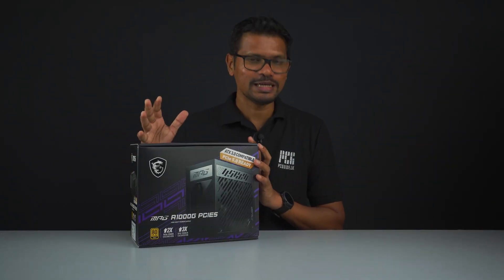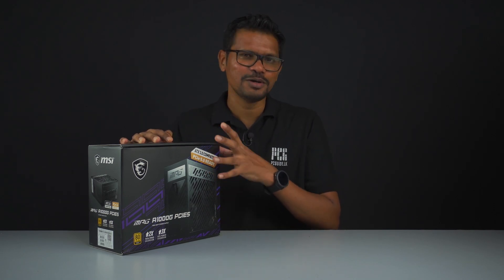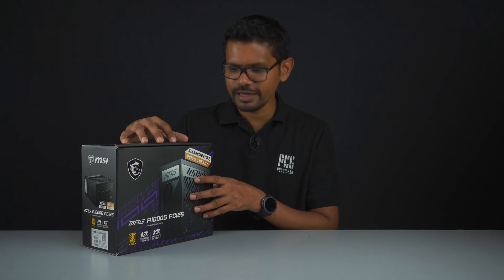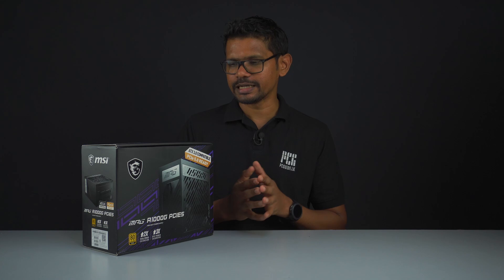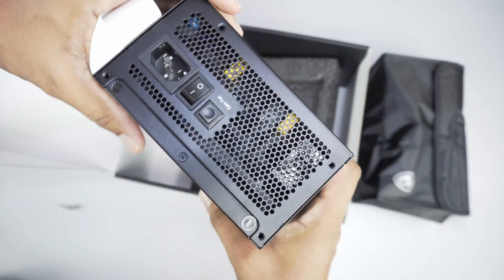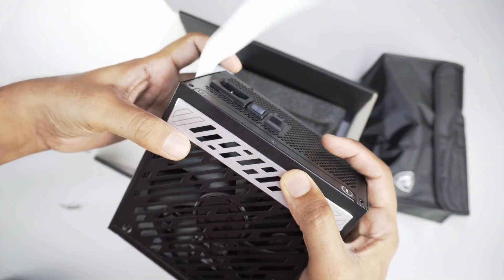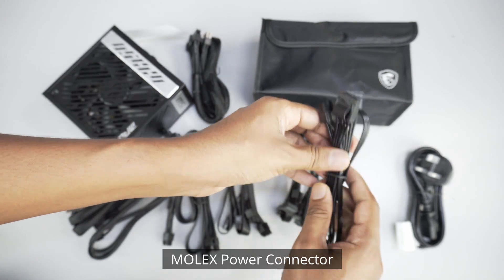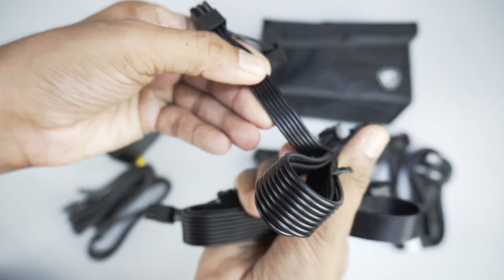MSI 1000w Power Supply Review - MPG A1000G PSU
අළුත්ම PCIe Gen 5 16 pin Connector එකත් එක්ක MSI 1000w PSU එක දැන් ලංකාව පුරාම Computer Shops වලින් මිලදී ගන්න පුළුවන්.
මිළදී ගන්න පුළුවන් Shops -
WifiZone Computers-Anuradhapura
Nexxcom computers (PVT) LTD-Battaramulla
Games Street (PVT) LTD-Colombo - 04
Unity Systems Solutions-Colombo -04
Nanotek computer solutions-Dehiwala
Sell- X Computers(PVT) LTD-Galle
Orikmo Technologies-Galle.
Redtech Computers-Gampaha
MD Computers-Homagama
I7 Computers-Jaffna
Techzone kandy-Kandy
Whiteaways-Kandy
Future Computer-Systems (PVT) LTD Kurunegala
Nex Computer-Kurunegala.
Tulip computers-Matara
Chama Computers-Minuwangoda
AMW Computers (pvt)-Negombo
Udarata Computers-Pilimathalawa
MSK Computers-Ragama